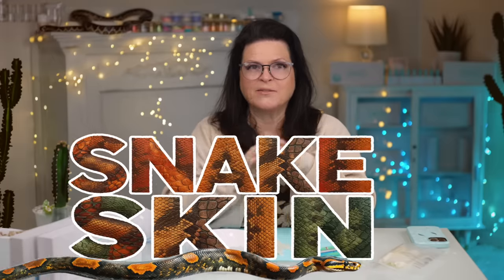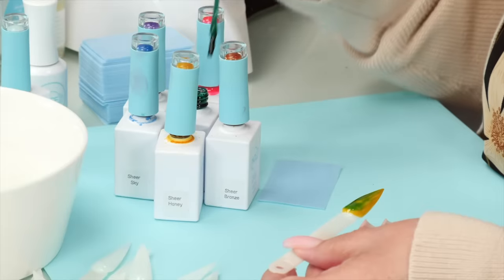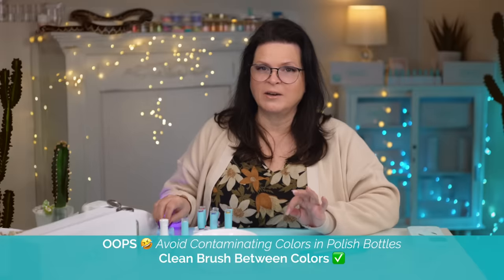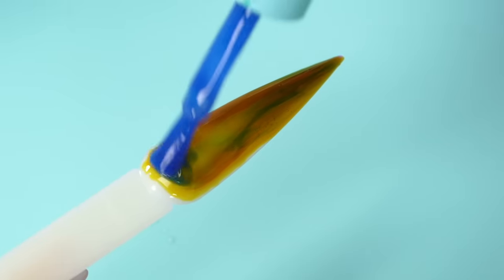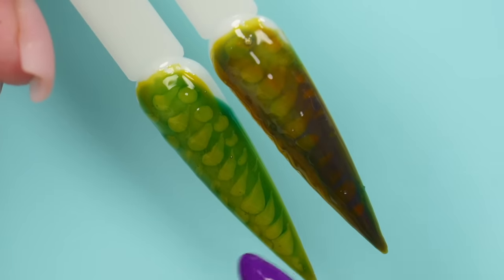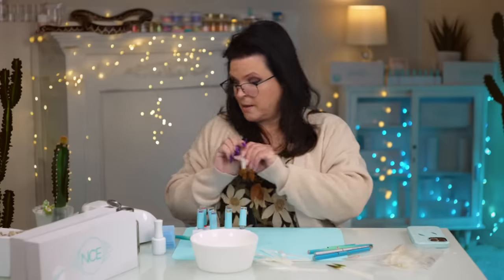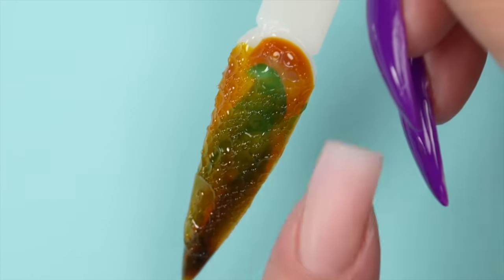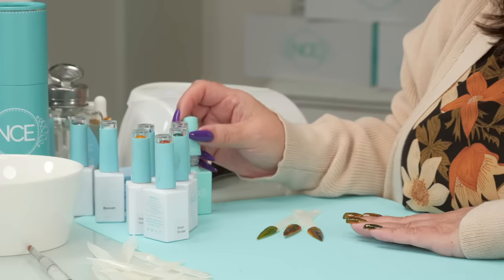Reptile / Snake Skin On Your Nails?! 😱🐍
I share how to create 3D ‘Reptile - Snake Skin’ nails that are quick to do and great looking!
My Sheer Gel Polish is available as a collection and individually 😀
I have many other great nail products in my online store👏

00:00:01:00 Snake Skin by Andrew Stanton △
00:00:43:06 J.L.Y. by Heyson □
00:02:18:06 It's Yours (Instrumental) by King Sis □
00:03:37:07 Sun Is Rising by Sum Wave □
00:04:54:15 Fuga by Duckmaw □
00:05:48:07 Cats And Dogs Living Together by Dresden, The Flamingo ▵
00:06:56:17 Animation Underscore 1 by Cameraman ➤
00:07:56:13 Suzie's Working by Cameraman ➤
00:08:37:01 Kaah by Valante □
00:11:23:08 Obsidian by Amaranth Cove □
00:12:10:02 Snake Skin by Andrew Stanton △
00:13:19:11 Snake Skin by Andrew Stanton △
Music Licensed Courtesy of: